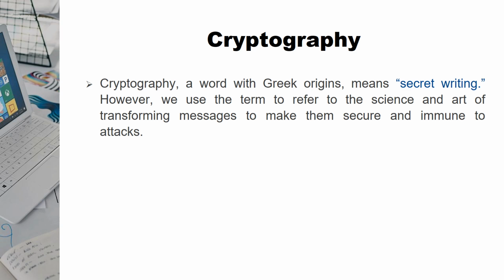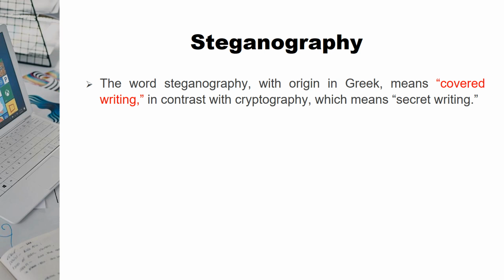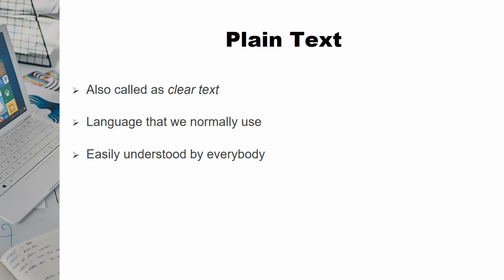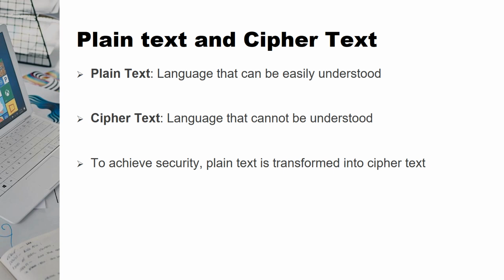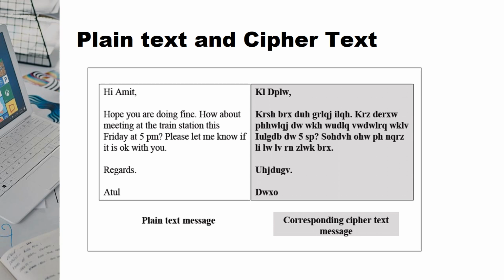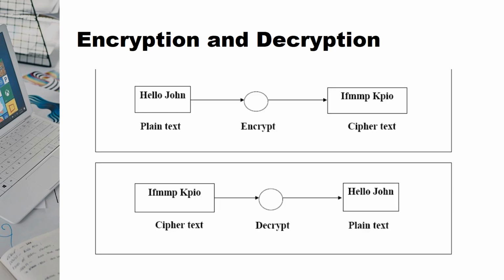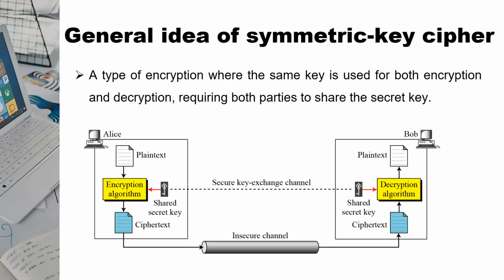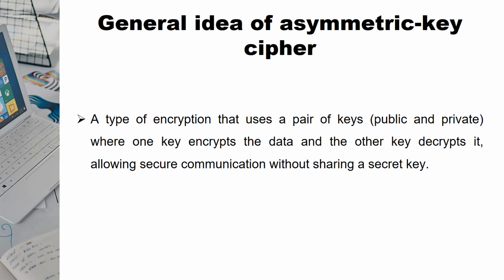Introduction to Cryptography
This video is about cryptography—the science of securing information by transforming it into unreadable formats that only authorised parties can decode. We'll cover the basics: encryption and decryption